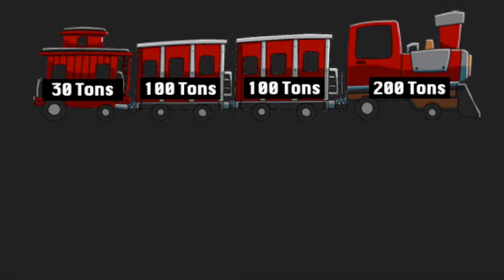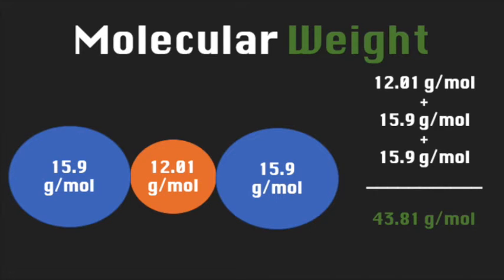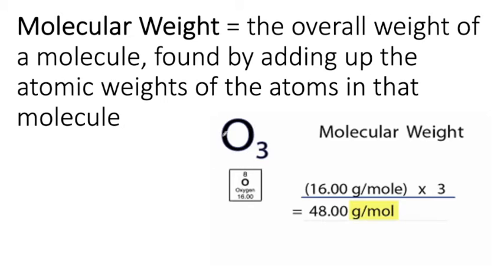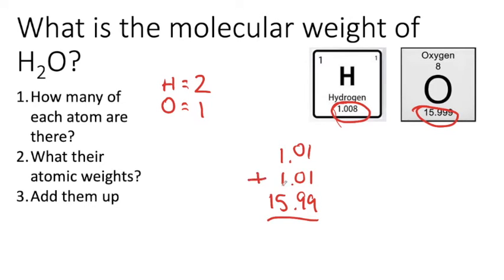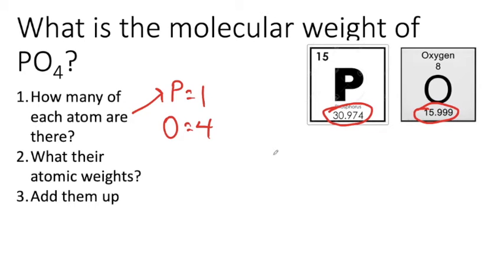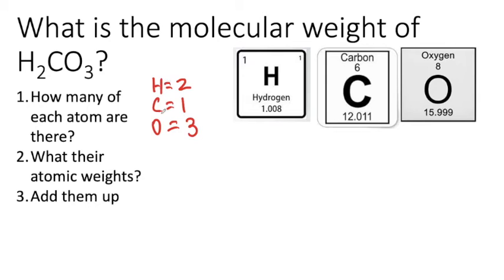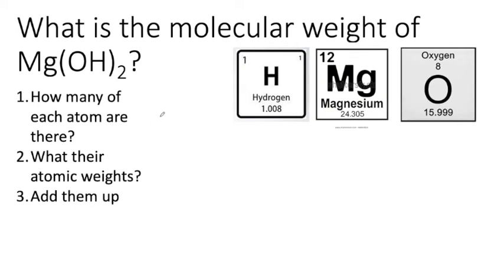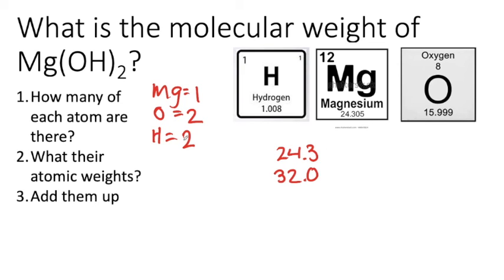Unit 5-4 Molecular Weight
Learn how to find the molecular weight of molecules